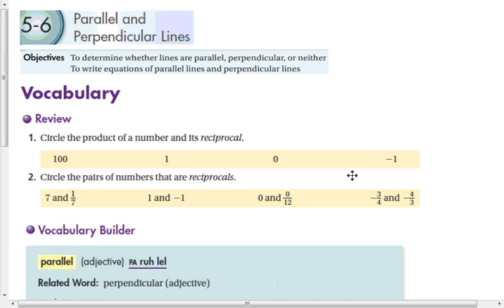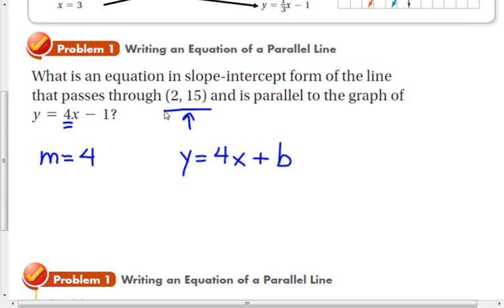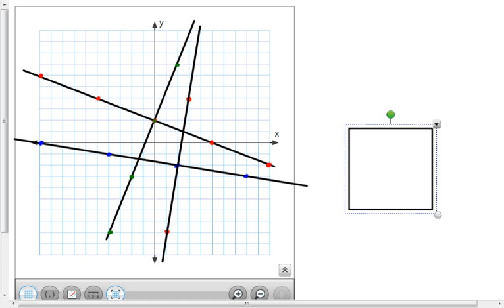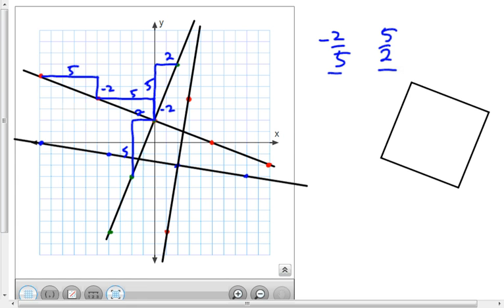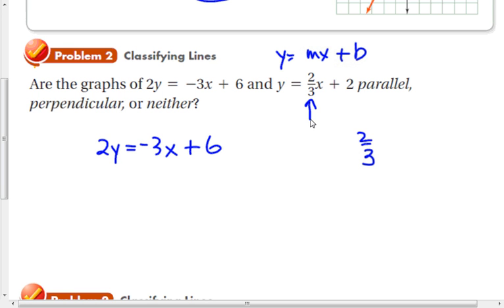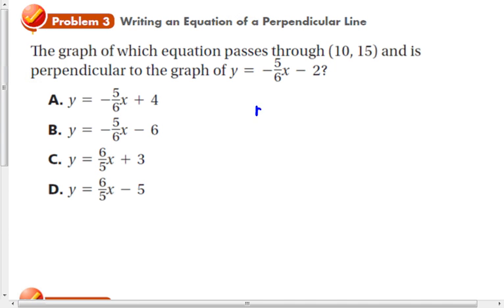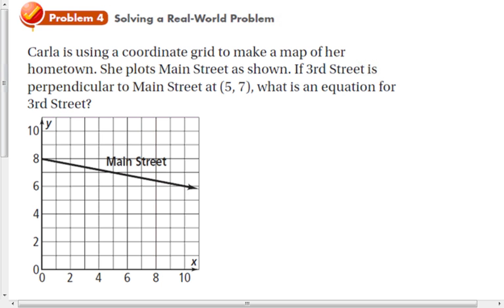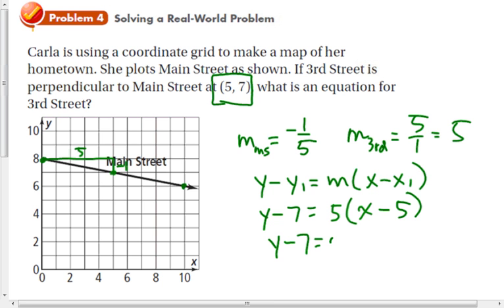Lesson 5 6